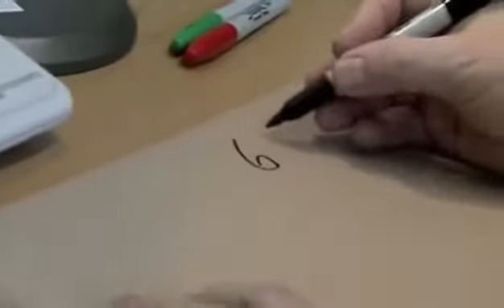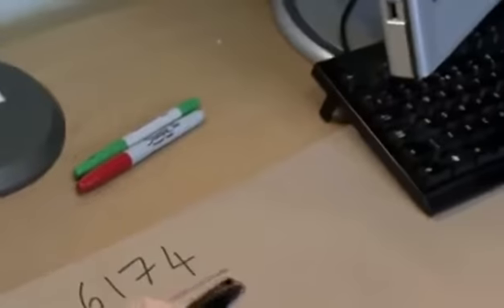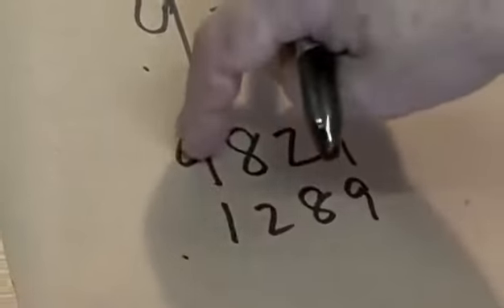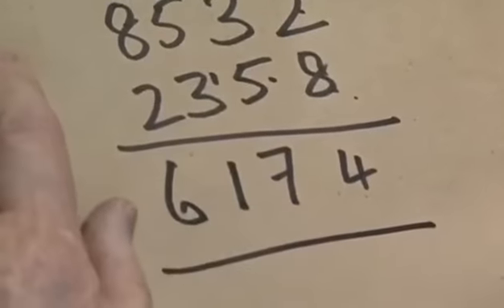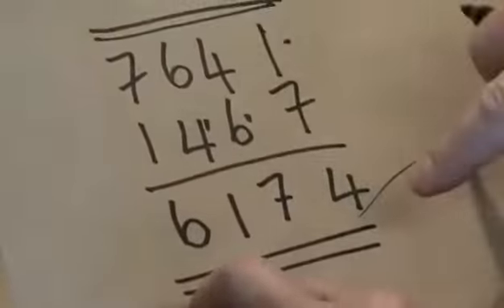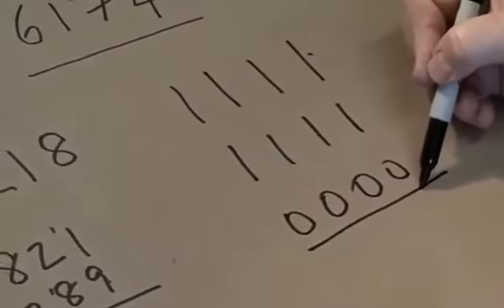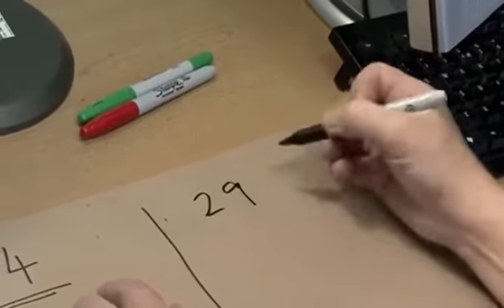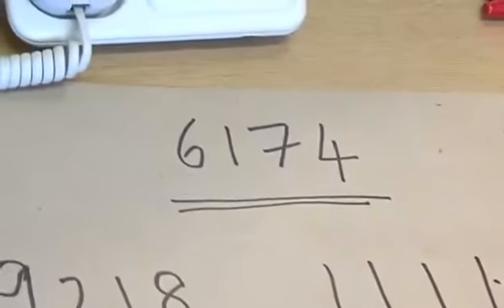6174 loop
please let me know the original source so i can credit them properly thx